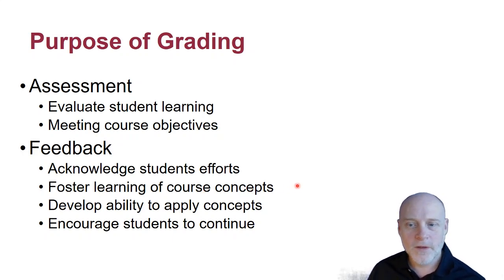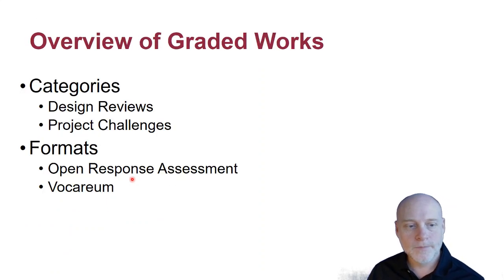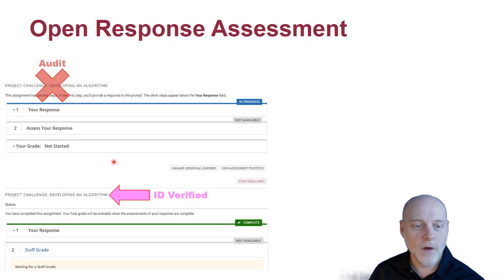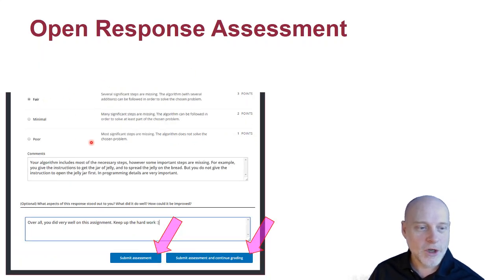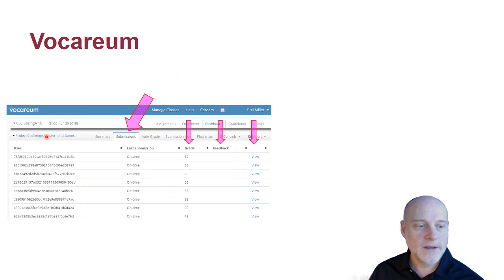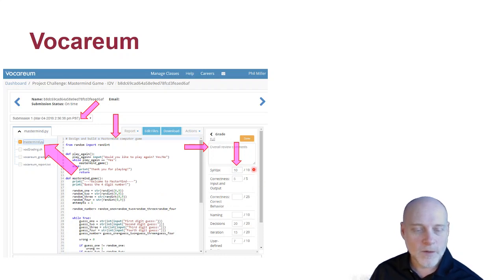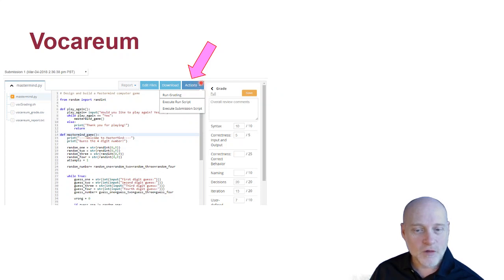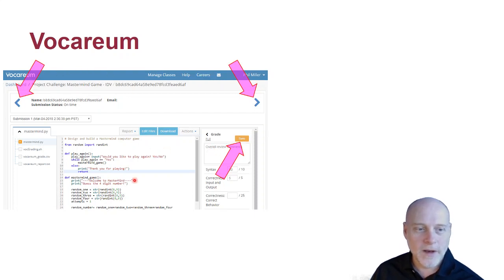Grading Assignments Technical Guide